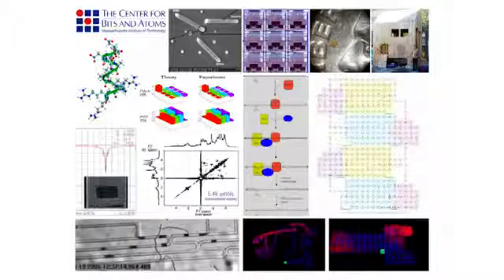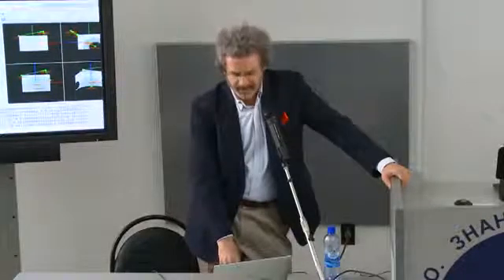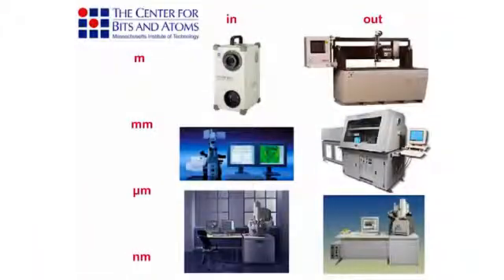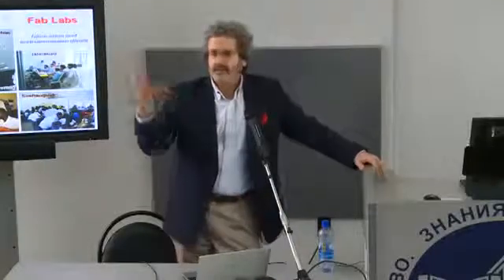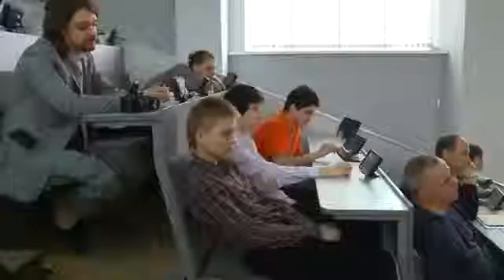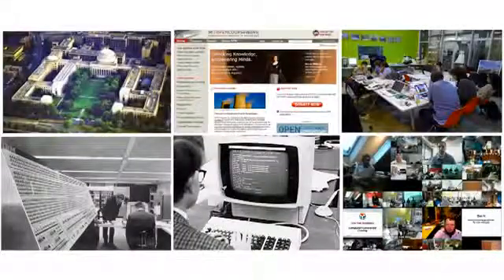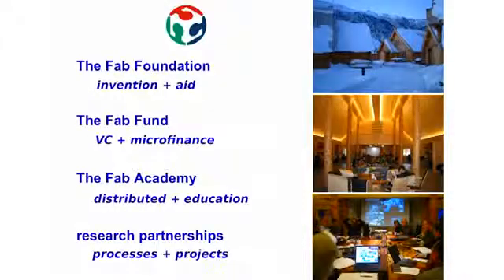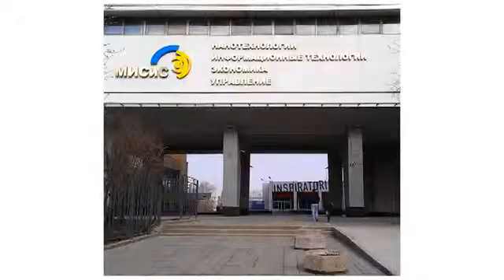Neil Gershenfeld: "What is Fab Lab?"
Neil Gershenfeld is professor at MIT and the head of MIT's Center for Bits and Atoms. (english)
Нейл Гершенфельд, профессор MIT основатель Центра битов и атомов, рассказывает о целях, задачах и возможностях лабораторий Fab Lab.
Fab Lab -- это площадка, на которой собран комплект оборудования и специализированного программного обеспечения для цифрового производства, позволяющий быстро и в рамках одной лаборатории создавать прототипы самых разных изделий и устройств, реализовывать интересные изобретательские идеи и заниматься техническим творчеством.